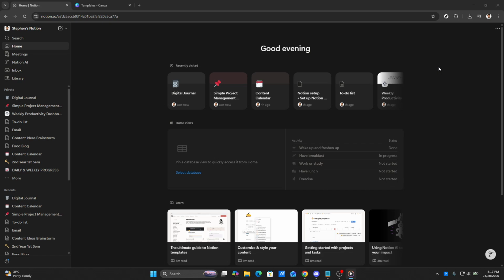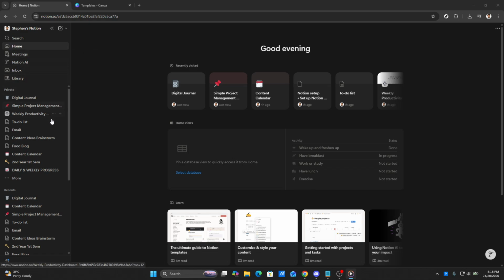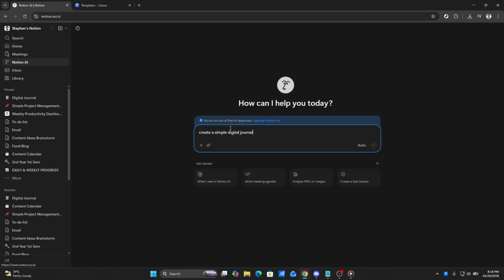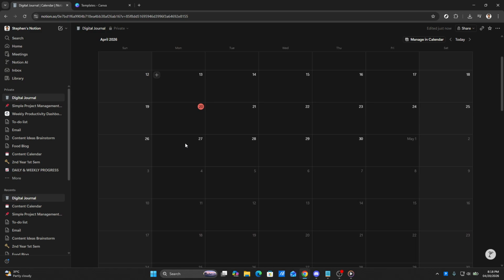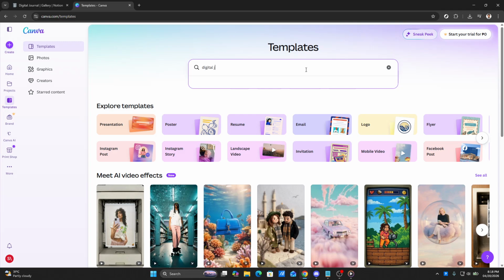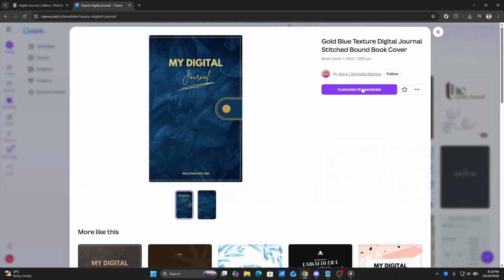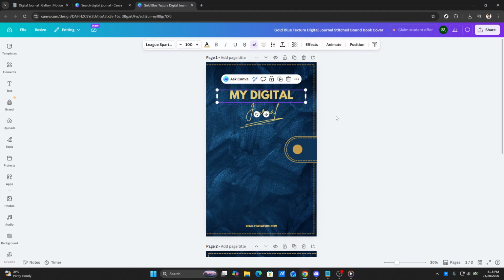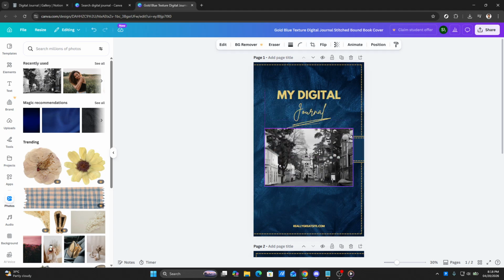How to Create a Digital Journal Using Notion or Canva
In this video, I’ll show you how to create a digital journal using Notion or Canva.

The method is very simple and clearly described in the video. By following all the steps, you’ll easily learn how to create your own digital journal using Notion or Canva.